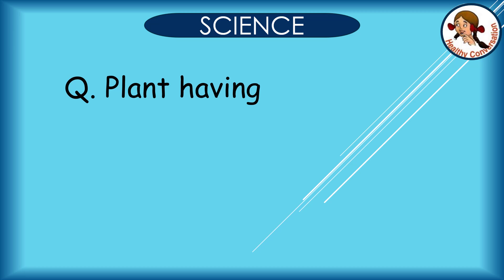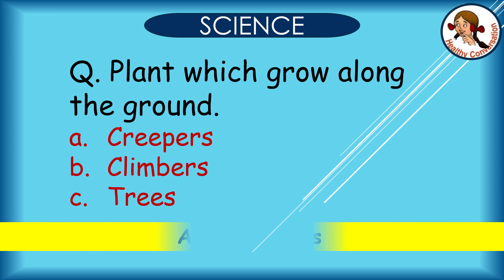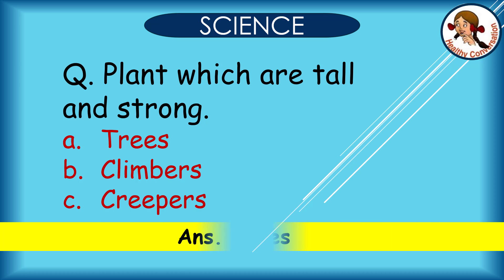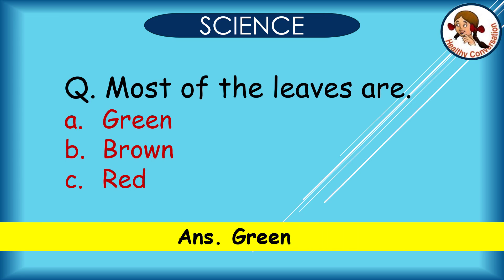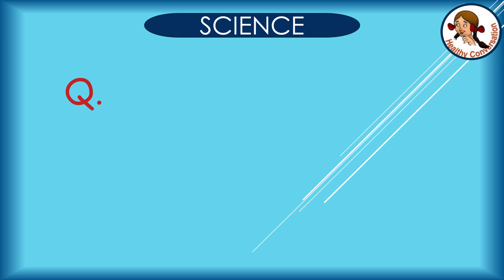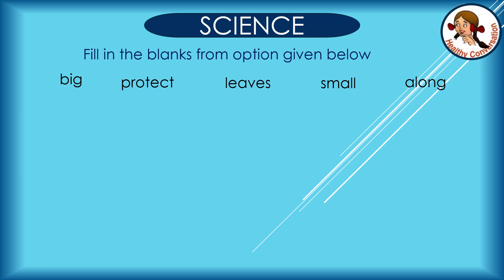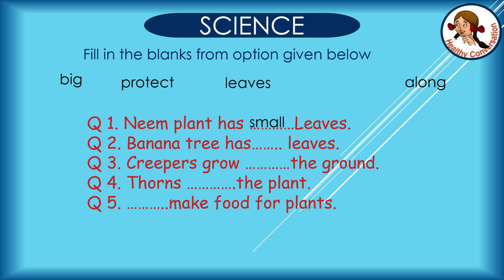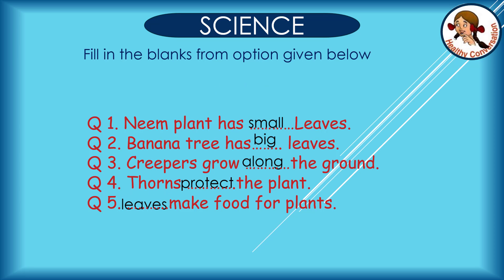science g.k. question and answer for children/kids